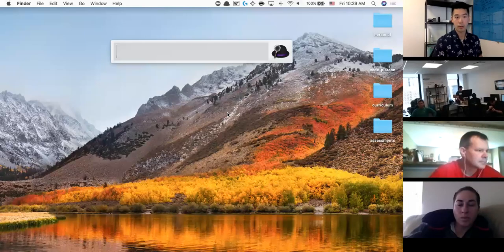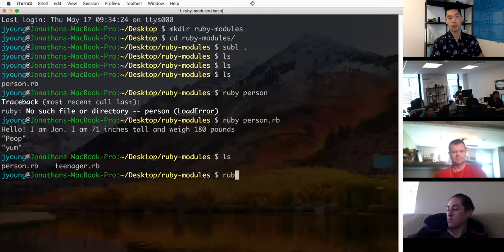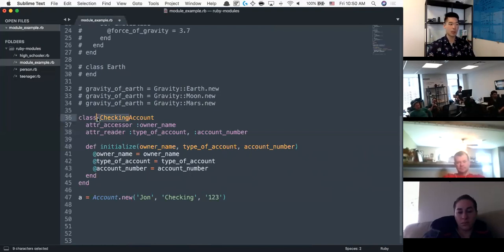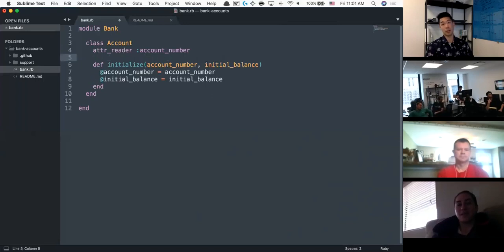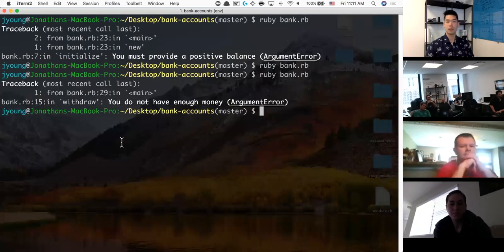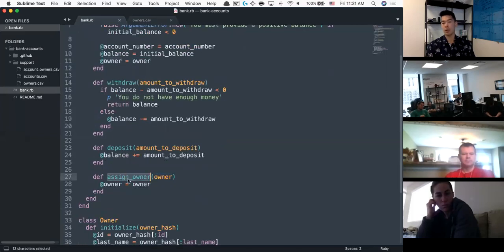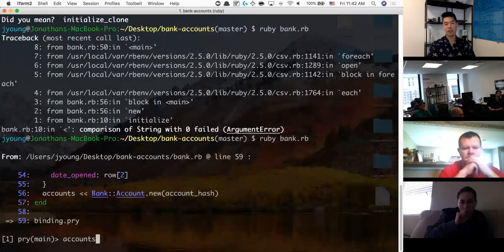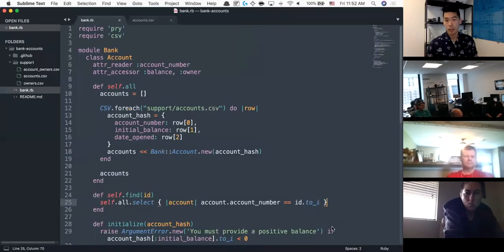W3D5: Modules in Ruby (1 of 1)